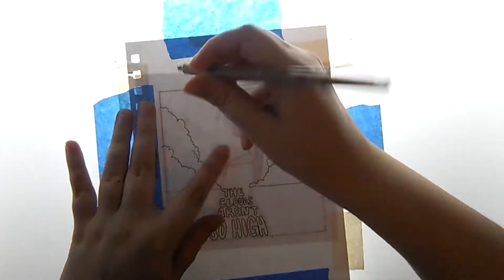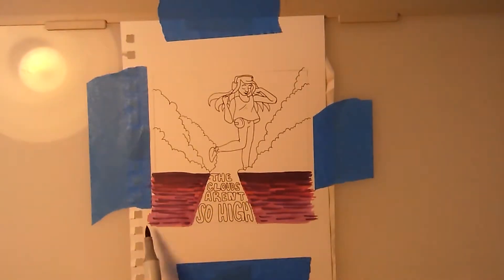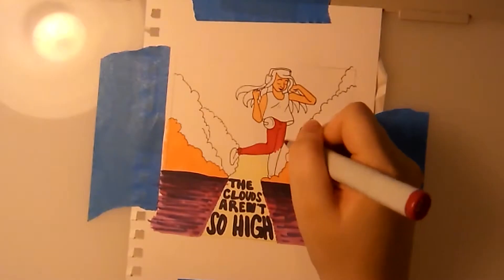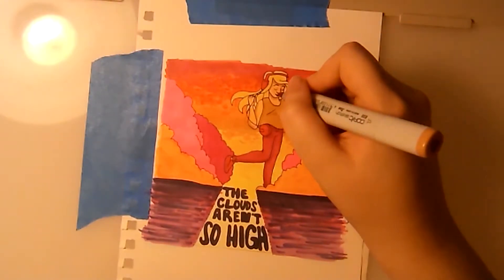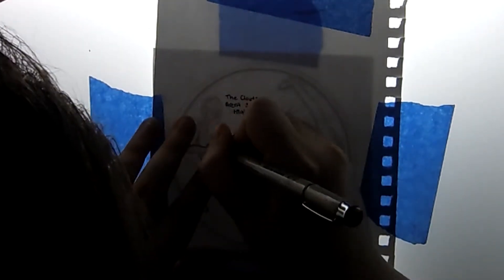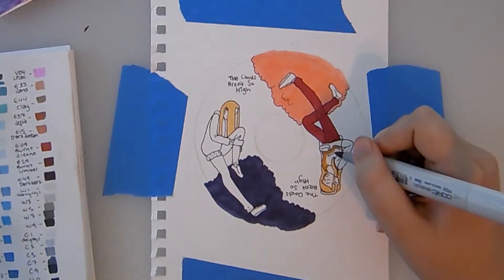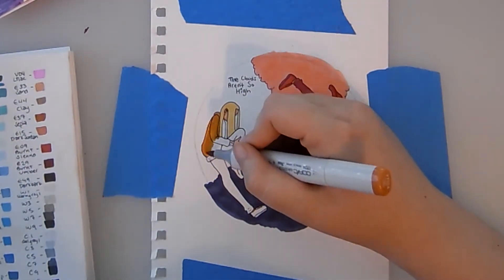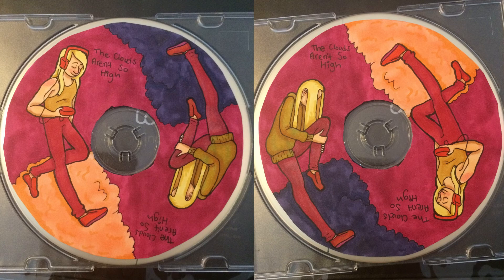Art Challenge Thoughts - Commentarypaint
Sometimes your computer and your life destroy you and you have to upload a video a day late. Still tryin' for Monday uploads though